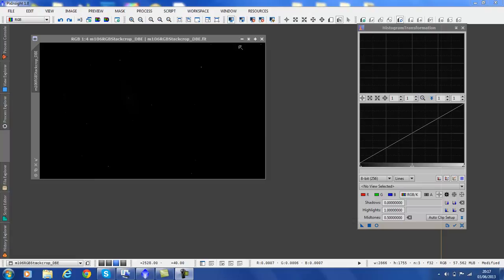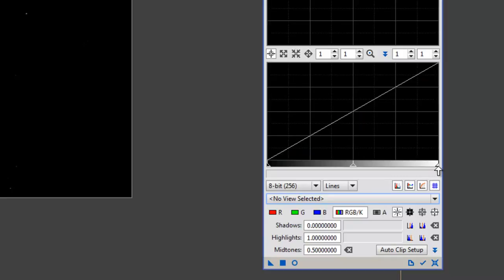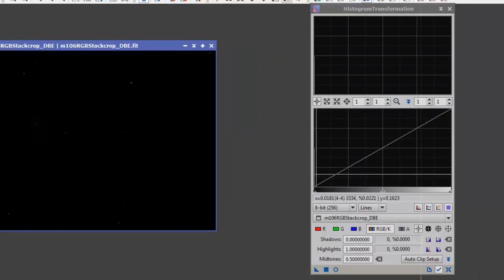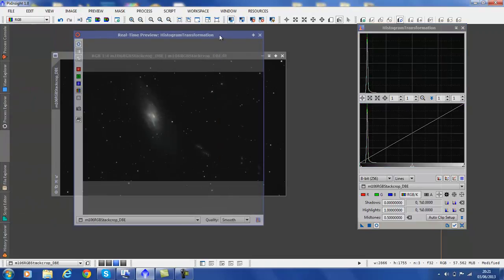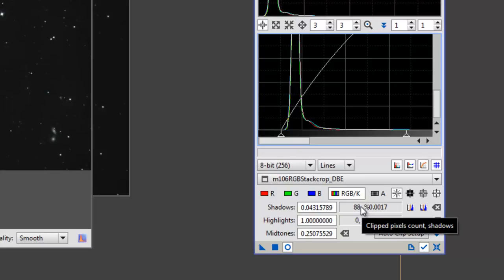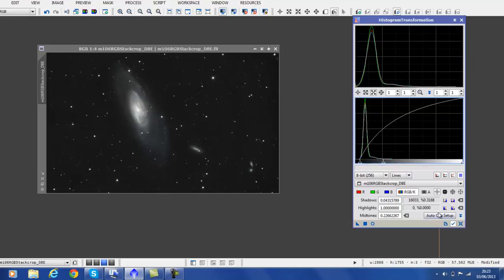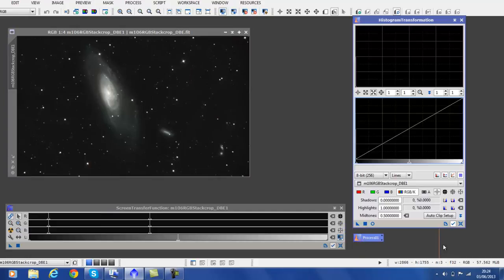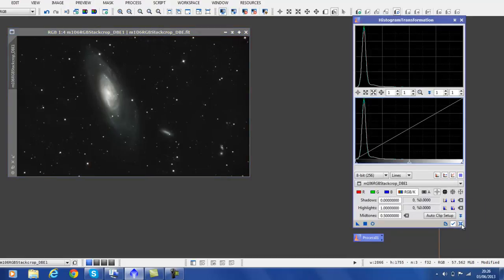8.2 PixInsight – HistogramTransformation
In stap 6 zijn de RGB kleuren van het nog steeds lineaire image gecalibreerd en optioneel is er een Plate-Solve uitgevoerd in stap 7.  We gaan nu het image publicatie klaar maken door een HistogramTransformation en CurvesTransformation toe te passen.